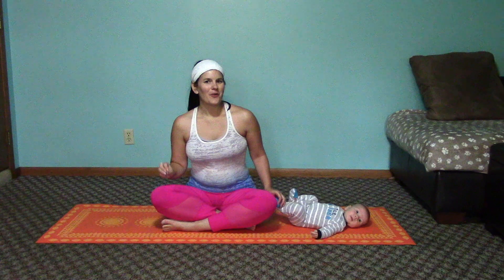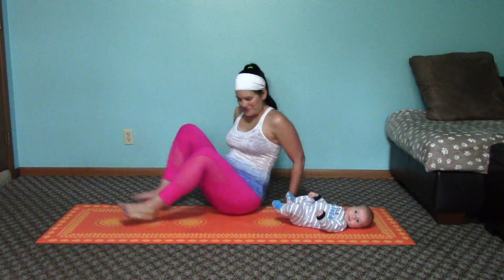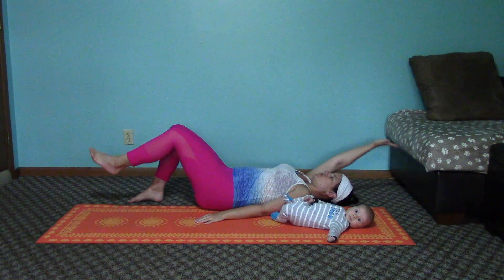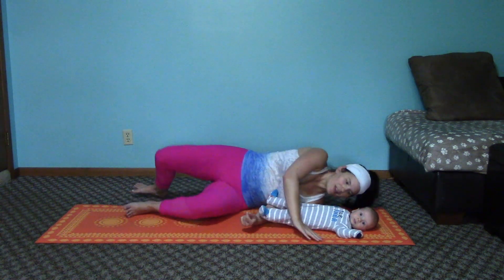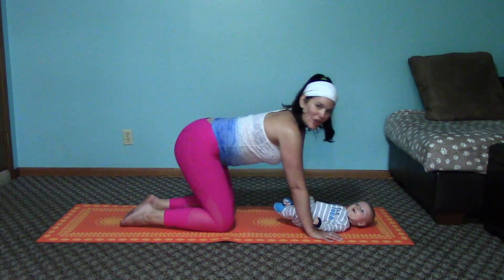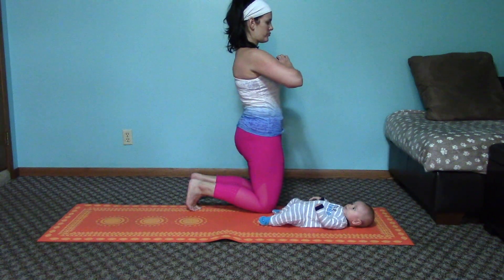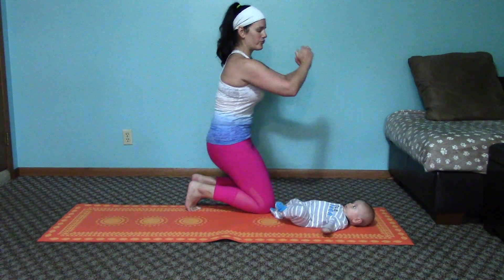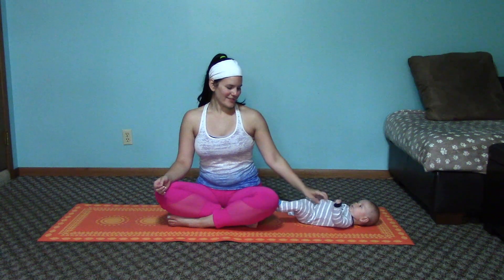PELVIC FLOOR Exercises // Learn HOW to HEAL and STRENGTHEN Pelvic Floor Muscles After Giving Birth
This is #3 of our Pelvic Floor series. This one focuses on advancing moves and connecting the mind and body further to continue the healing process during postpartum recovery.

EQUIPMENT: None needed

Each Monday delivers a new routine!

Come and say hello on SOCIAL MEDIA too!!

Current groups are at my website!

♡ Join the Postpartum Fitness Support Group to be surrounded by like-minded mamas